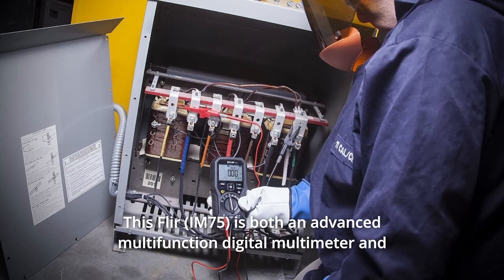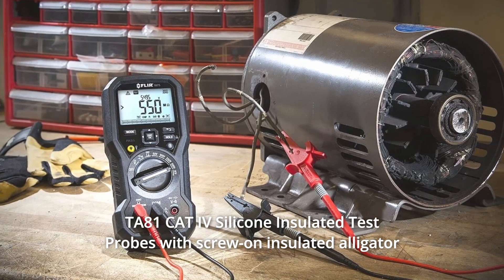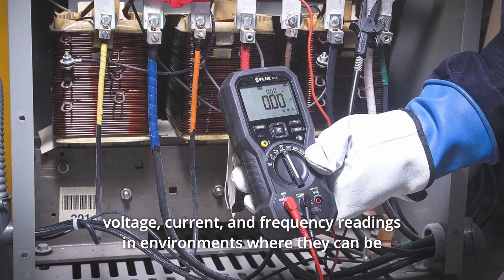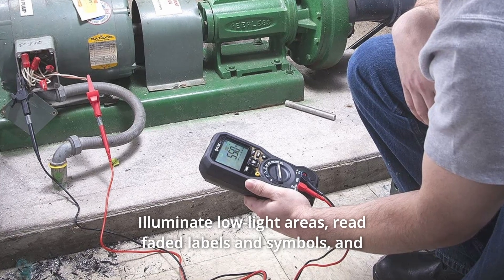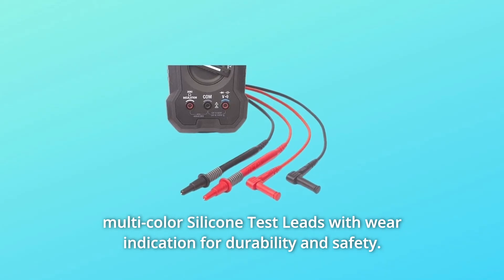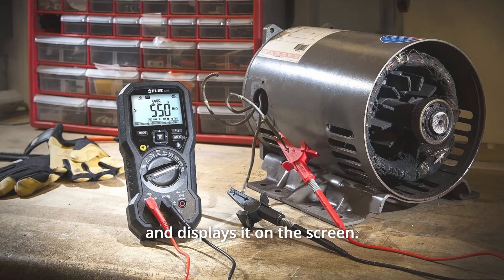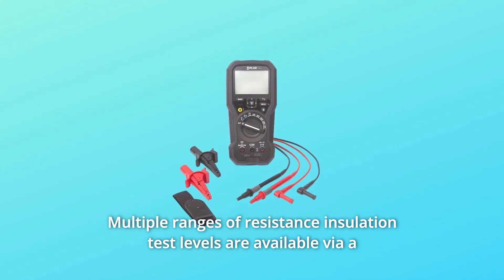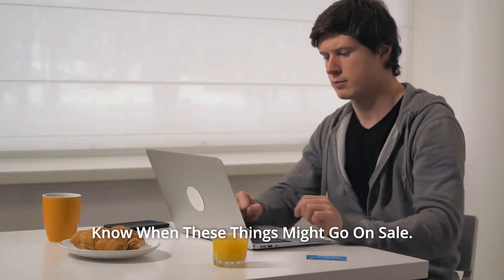FLIR IM75 Insulation Tester, Digital Multimeter Review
Check Amazon's latest price (These things might go on Sale)

For installation, troubleshooting, and maintenance experts, the Flir (IM75) is both a sophisticated multifunction digital multimeter and a premier handheld insulation tester. Polarization Index, Dielectric Absorption, and Earth Bond Resistance are among the specialist insulation modes included in this Flir (IM75). Insulation tests can be run in real time, continuously, or over a set period of time to provide a comprehensive assessment. The TA81 CAT IV Silicone Insulated Test Probes come with screw-on insulated alligator clips, a TA50 Magnetic Hanging Strap, 6 AAA batteries, and a user manual/CD.

Number 1. Signals that are too noisy for VFD mode? It's no problem. In contexts where switching electronics and variable frequency drives (VFDs) might alter voltage, current, and frequency readings, this Flir (IM75) VFD Mode employs a low-pass filter to offer correct voltage, current, and frequency readings.

Number 2. Insulation Testing: This Flir (IM75) can test insulation at 1KV voltages and measure insulation resistance between 4M and 20G.

Number 3. Worklights with built-in LEDs: Without the use of a flashlight, powerful built-in L E D work lights keep your workstations bright. With these super-bright LEDs, you can illuminate low-light locations, read fading labels and symbols, and confidently conduct visual inspections.

Number 4. The Flir (IM75) 5-digit, 40,000 counts dual display screen includes a L E D backlight to keep measurements vivid. The lighting may be turned on or off with a single button press, or it can be set to turn off after a certain period of time.

Number 5. Silicone Test Leads: For durability and safety, this Flir (IM75) comes with CAT IV-1,000 Volt double-coated multi-color Silicone Test Leads with wear indicator. They have gold-plated tips for professional precision and control tip coverings that may be removed.

Number 6. Meterlink Compatibility: Incorporate electrical measurements into thermal images recorded by Flir infrared cameras that support Meterlink.

Number 7. Number Intuitive Interface: This Flir (IM75) intuitive interface eliminates guesswork. Based on the input signal, the multimeter's Auto Select mode determines the appropriate operating mode and measurement scale and displays it on the screen. With a simple touch of a button, you may effortlessly convert from manual to automatic selection.

Number 8. Limited Lifetime Warranty: To take advantage of our Limited Lifetime Warranty, register your Flir product within 60 days of purchase. Flir's website has further information and terms.

Number 9. A rotary switch controls many resistance insulation test levels: 50 volts, 100 volts, 250 volts, 500 volts, and 1,000 volts.

Number 10. Meterlink connectivity and the free Flir Tools Mobile software allow for remote viewing of real-time readings on AndroidTM and iOS smartphones and tablets.

Searches related to FLIR IM75 Insulation Tester, Digital Multimeter Review